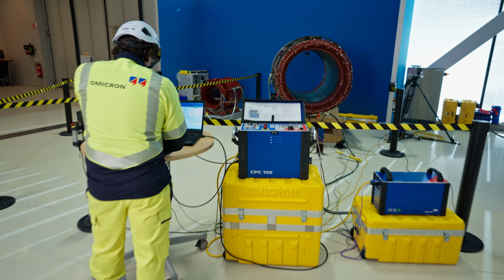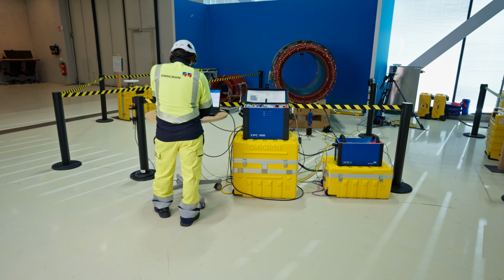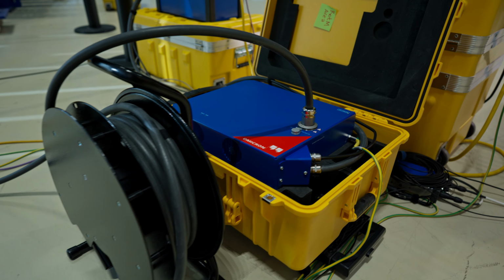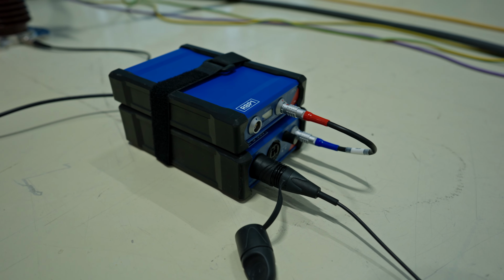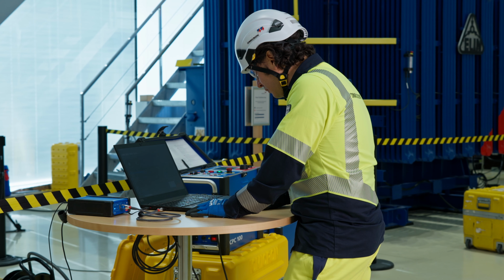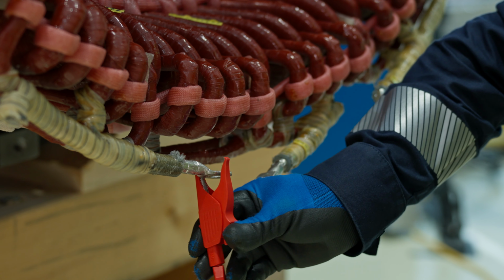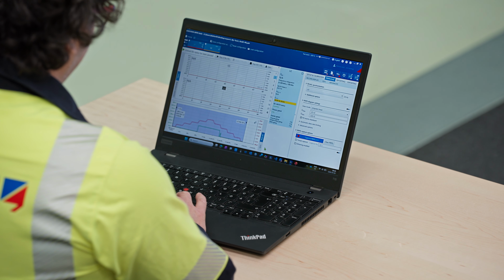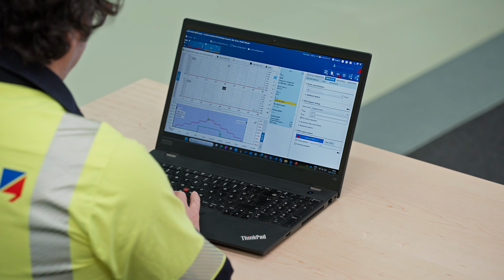Basics of Rotating Machine Testing #4 | Partial Discharge (PD) Measurement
In Part 4 of our five-part “Basics of Rotating Machine Testing” how-to video series, Alexander Herrera—an OMICRON application engineer specializing in rotating machines—demonstrates how to perform a Partial Discharge (PD) measurement on stator windings, one of the most sensitive diagnostic methods available. Learn how to detect critical insulation defects like voids, delamination, and end-winding issues. Alex demonstrates the phase-by-phase measurement process and shows you how to recognize abnormal PD levels.

00:08 - Introduction to PD testing for rotating machines
00:32 - Setup overview and essential safety considerations
01:00 - Step-by-step phase measurement using OMICRON’s CPC 100 and MPD 800
01:38 - Efficiency: Transitioning to dissipation factor and capacitance tests
01:55 - Interpreting PRPD diagrams and charge data
02:25 - Analyzing trends and the importance of linear scaling
02:55 - Recognizing high-magnitude PD in the end-winding
03:22 - Summary and key takeaways for defect diagnosis

PD measurements are among the four primary test procedures recommended for assessing the insulation health and integrity of stator windings in rotating electrical machines. Don't miss the rest of our how-to videos about the following diagnostic measurements:
- Part 1: DC Insulation Resistance & Polarization Index (PI) Measurement
- Part 2: Capacitance & Dissipation/Power Factor (Tan Delta) Measurement
- Part 3: Voltage Withstand (Overvoltage/Hi-Pot) Measurement

To ensure comprehensive machine maintenance, we also recommend checking for damaging inter-laminar insulation faults (hotspots) in the stator core of machines.

Emotions are energy. Our energy moves.

OMICRON is an international company that works passionately on ideas for making electric power systems safe and reliable. Our pioneering solutions are designed to meet our industry’s current and future challenges. We always go the extra mile to empower our customers: we react to their needs, provide extraordinary local support, and share our expertise.

Would you like to find out more about OMICRON, our passions, and our products?